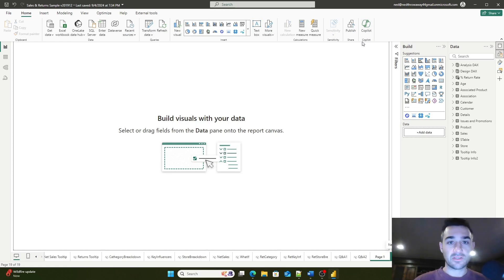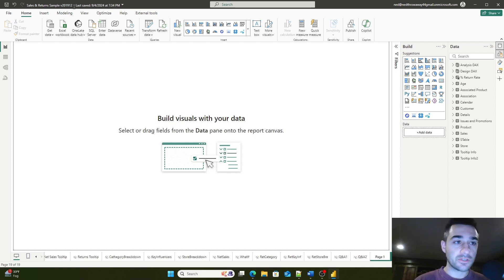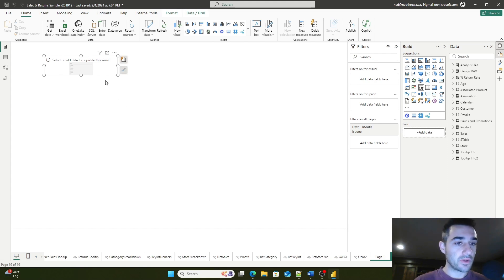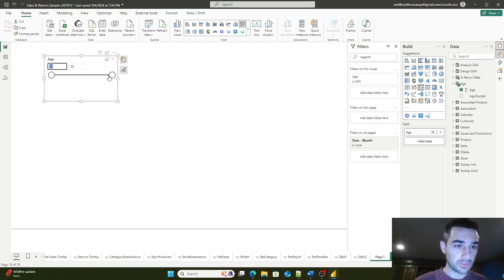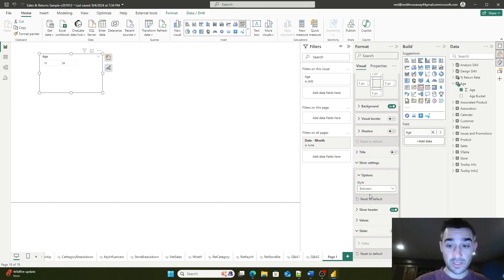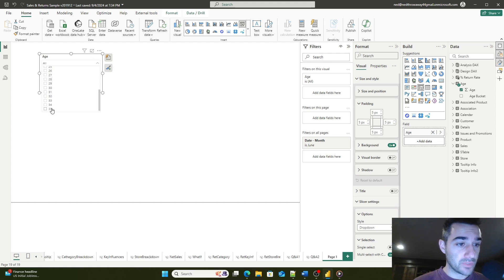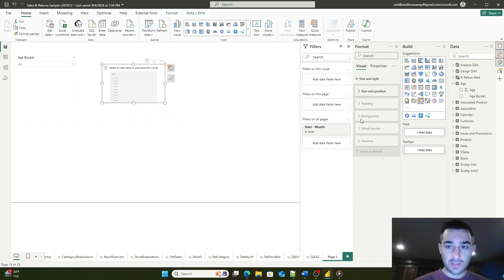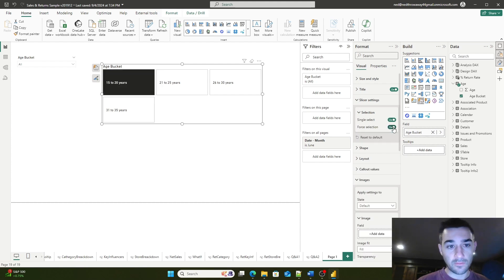Learn how to create a drop down in Power BI (slicers)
In this video I show you how to use and create slicers.